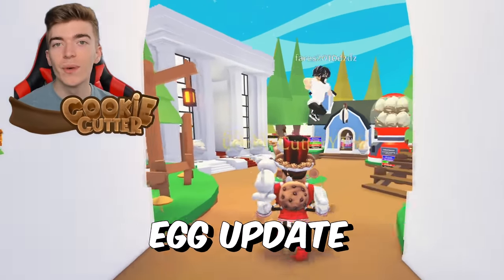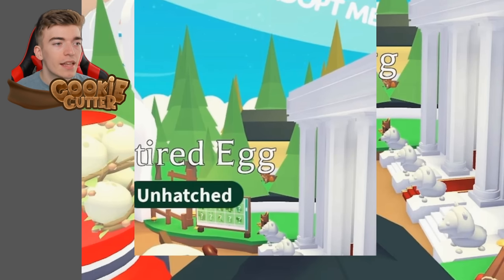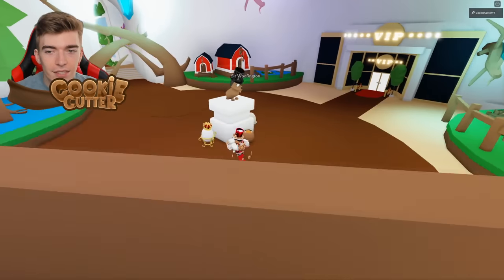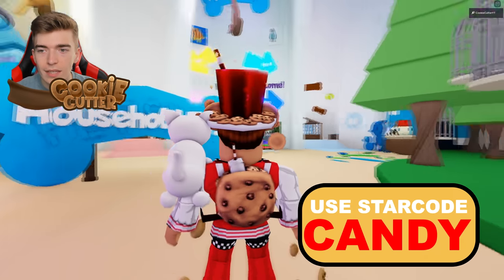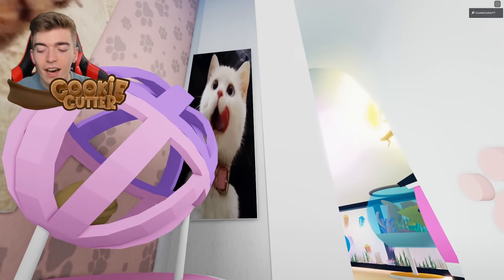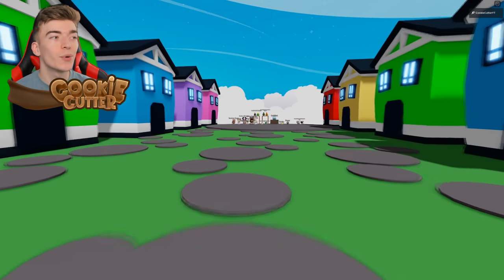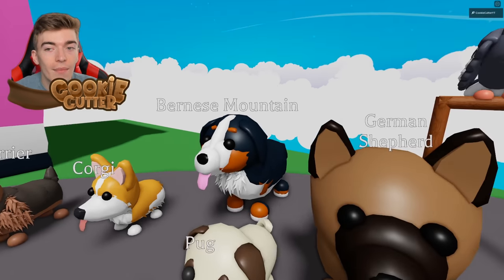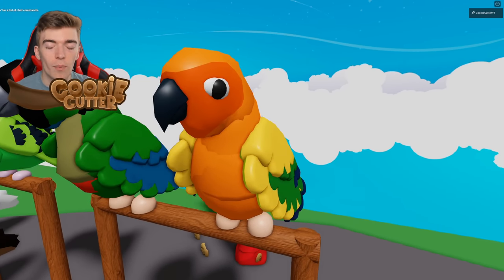Adopt Me New Pets In The Egg Update! Roblox Adopt Me Cracked Egg New Pets Concepts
Pre-order the Cookie Cutter LIMITED EDITION glow in the dark plush Adopt Me New Pets In The Egg Update! Roblox Adopt Me Cracked Egg New Pets Concepts! today we look at what some of the new pet could be in the new cracked egg update with some awesome adopt me pet concepts and look at a new adopt me nursery design created just for this video! we show what the new legendary adopt me pets could be and how to get them and also disccuss the retired egg in adopt me and its release date countdown!